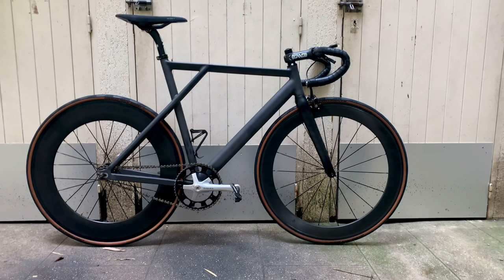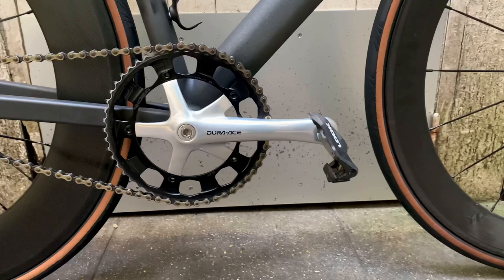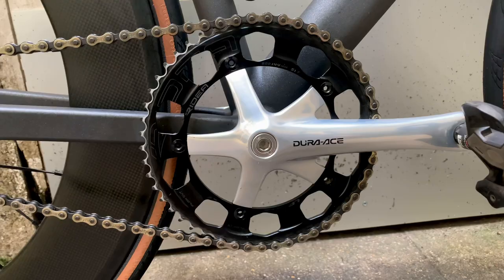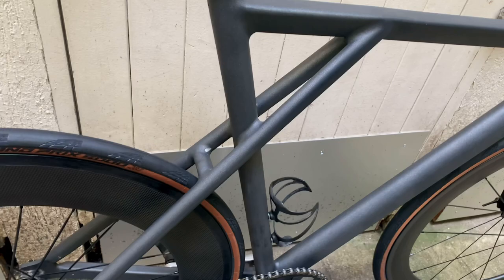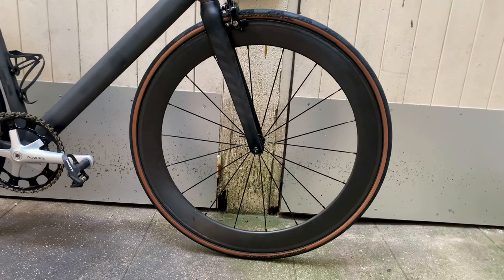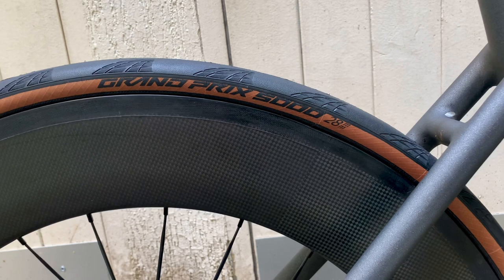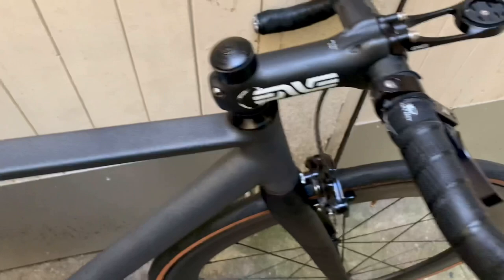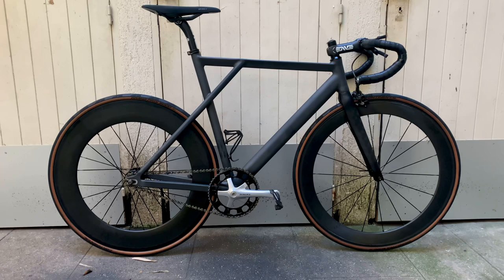Bike Check #9: MIELEC Low-Pro Triple Triangle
Here my beloved MIELEC that I had made in early 2018. Back from dead. Out of its cave (moist cellar) after almost 2 years!!
More than 22,000km of FAST PACK ridden with it!